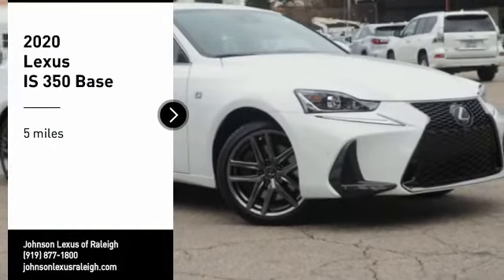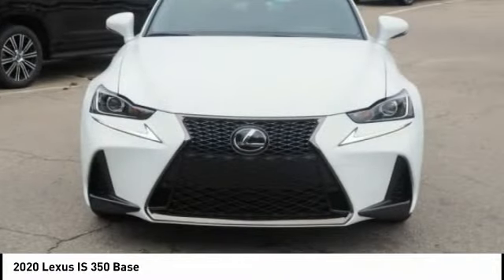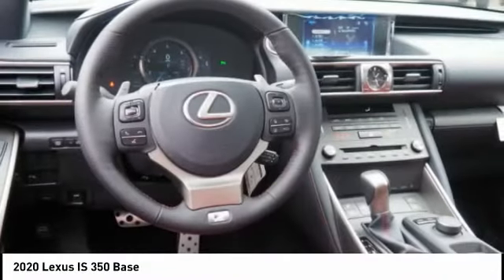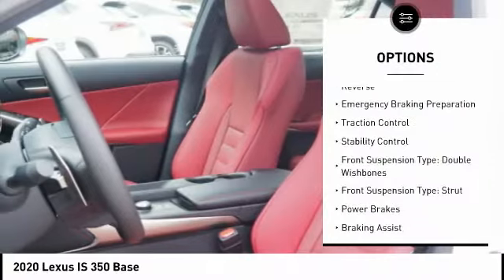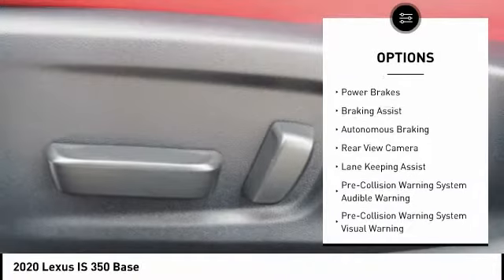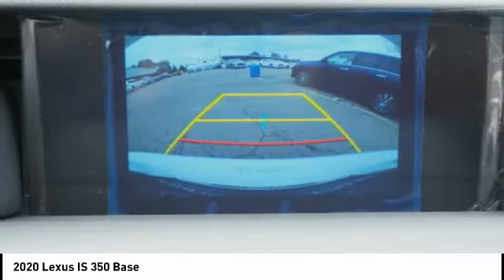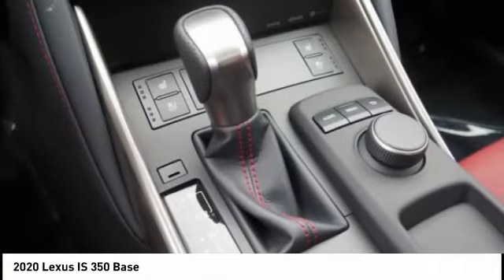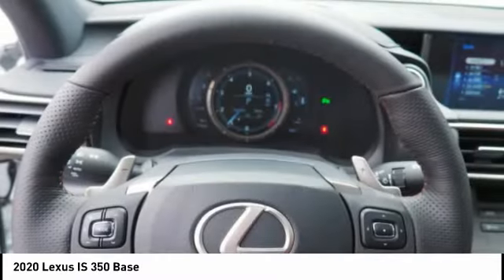2020 Lexus IS 350 Raleigh NC 13331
2020 Lexus IS 350 Base

5839 Capital Blvd.

Don't miss this 2020 Lexus IS 350. It's equipped with great features. You'll want to take this Vehicle home. Make a great choice today.